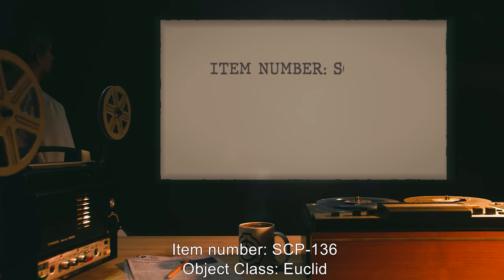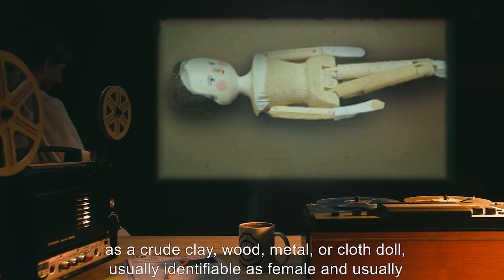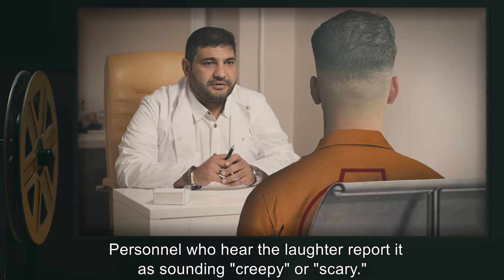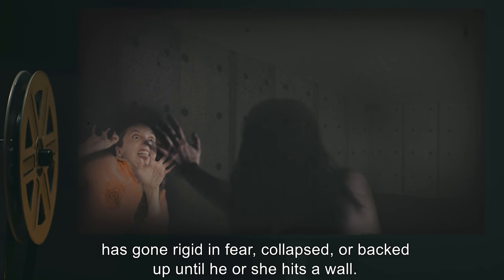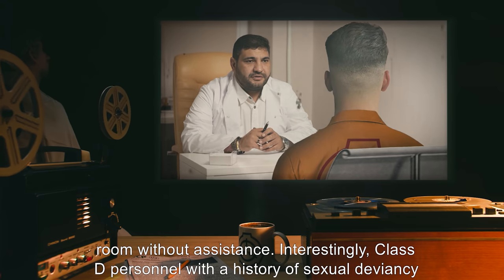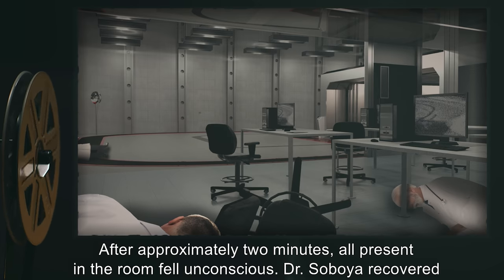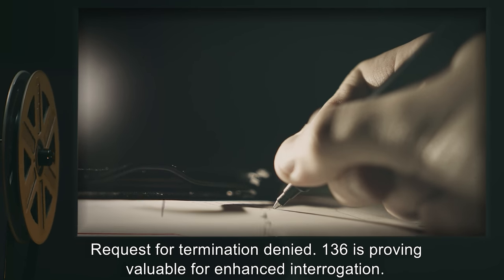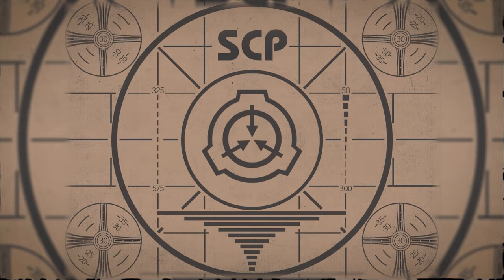SCP-136 | Naked Doll (SCP Orientation)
Today we will be examining item number SCP-136: Naked Doll, Object class: Euclid.

SCP-136 has no effect on non-humans.
SCP-136 describes two phenomena. SCP-136-1 is of variable appearance, but generally manifests as a crude clay, wood, metal, or cloth doll, usually identifiable as female and usually between 10 and 30 cm in length. The doll appears as male in approximately 10% of viewings.

SCP-136-2, is an incorporeal nude or partially nude figure corresponding to the gender of SCP-136-1. SCP-136-2 is always posed in a provocative manner and moves through the air at a slow walking pace towards the subject(s).

The apparition has a very disturbing appearance. Its mouth is far too wide, frozen in a rictus of pain and arousal. It will occasionally bare its teeth or lick its lips. Its irises take up almost the entire sclera of its eyes, which appear mad and bloodshot.
The experience of viewing SCP-136-2 is profoundly upsetting.

and released under Creative Commons Sharealike 3.0. Contributor: kabu